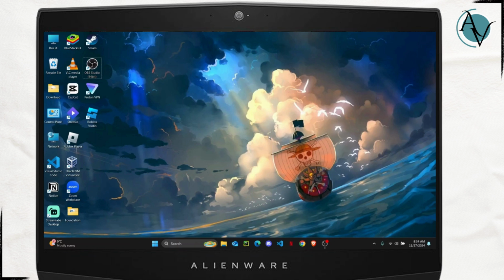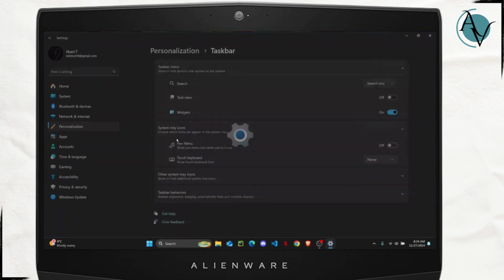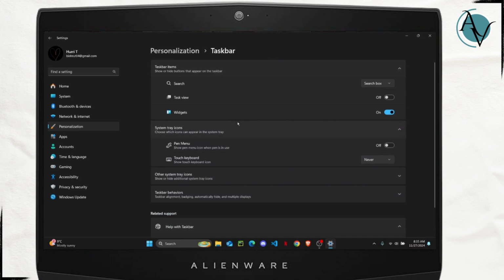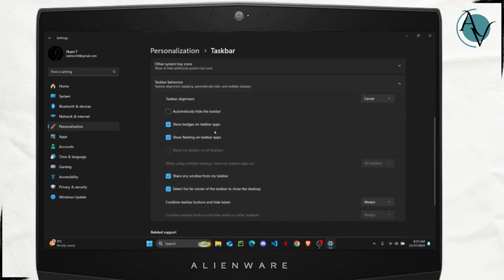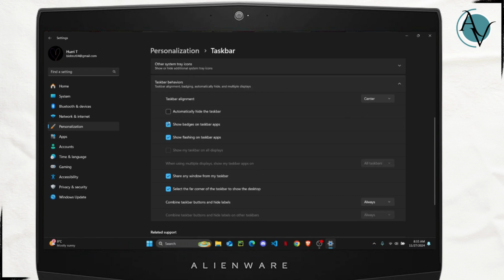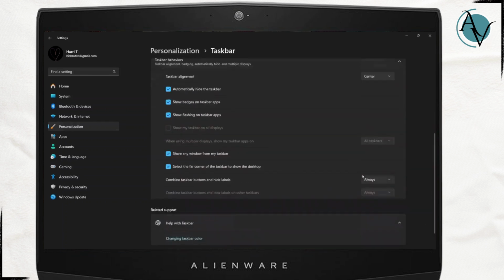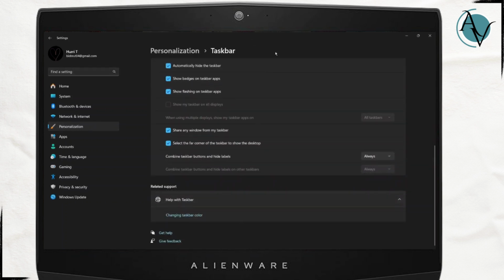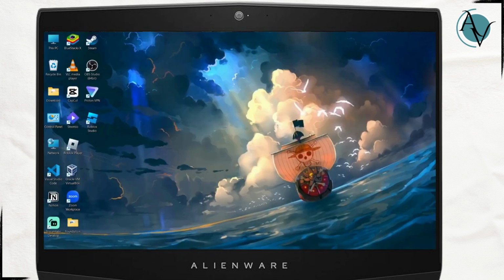How to Hide Taskbar by Default on Windows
Learn how to hide your taskbar by default on Windows in this easy-to-follow tutorial. Whether you’re using Windows 10 or Windows 11, this guide will show you how to adjust your settings for a clutter-free desktop.

In this video, you'll discover how to hide the taskbar, customize your Windows settings, and ensure the taskbar remains hidden when you don’t need it. You'll also learn tips on optimizing your workspace for better productivity.

0:20 Step 1: Opening Taskbar Settings
0:45 Step 2: Hiding the Taskbar in Windows